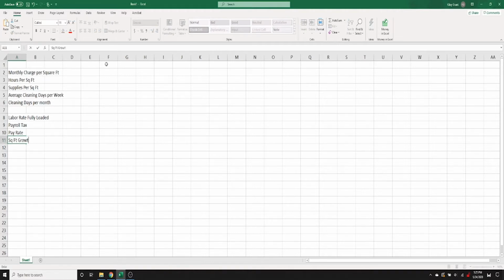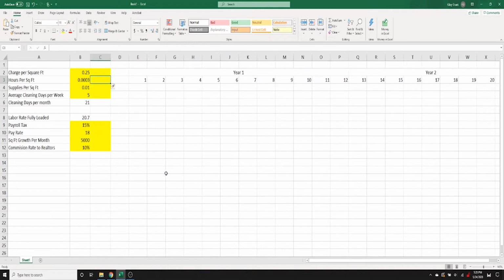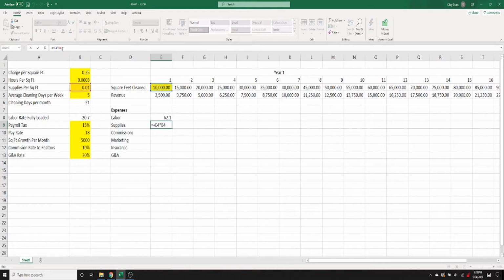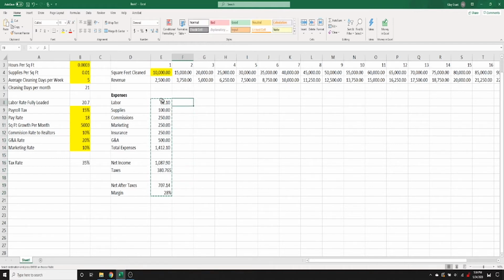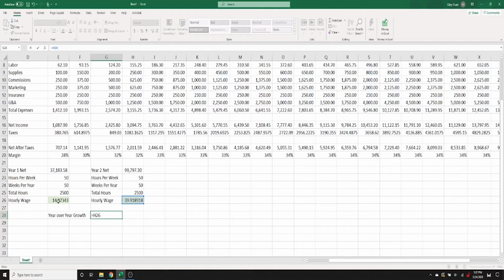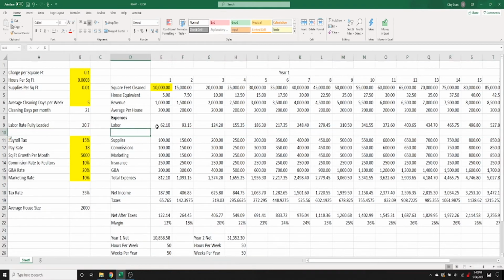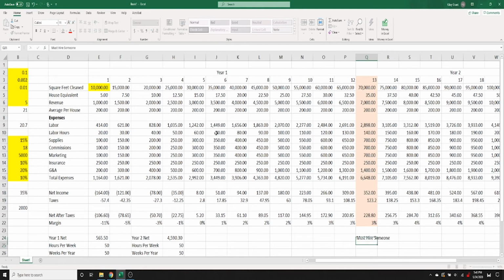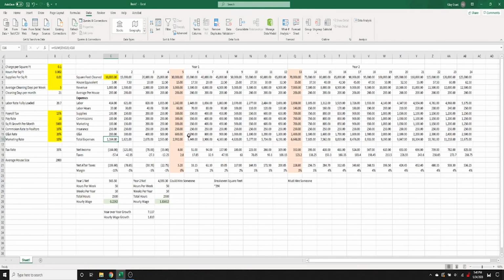How Much Money can You Make by Starting a Cleaning Business??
One of my previous videos received a comment asking me to do a cleaning business. It took me a while to get around to it, but I did and I think that the video came out really informative. There are a lot of variables in a service business that can take you from profitability to burning money pretty quickly. I think some of those are highlighted in the model I made in this video.